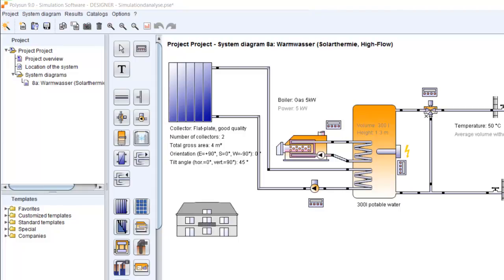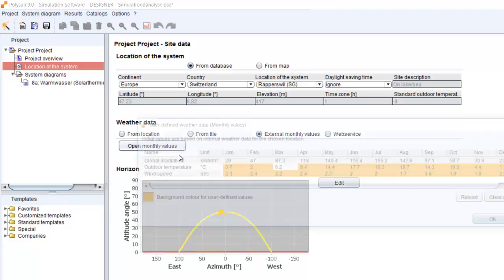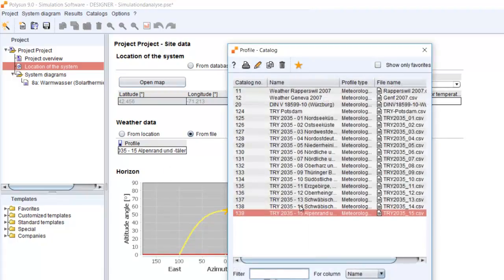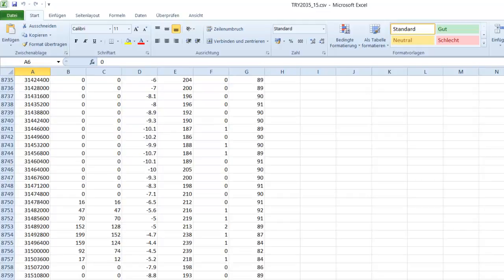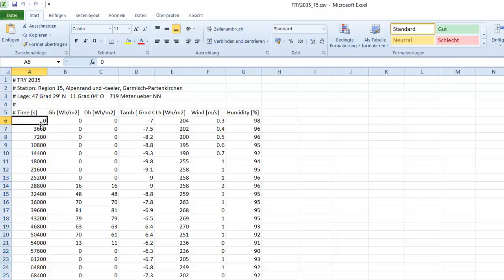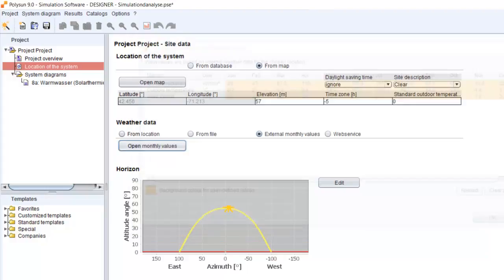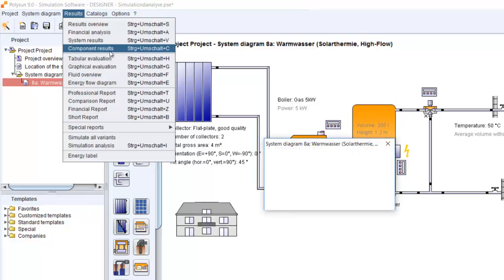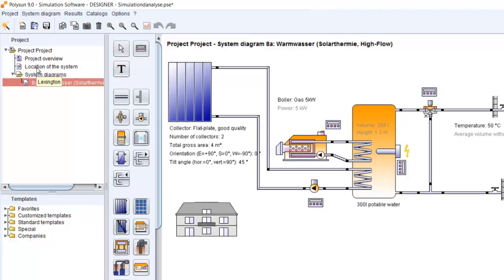Meteorological Data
In this Video we show you how to get the meteorological data from your location within the Polysun.